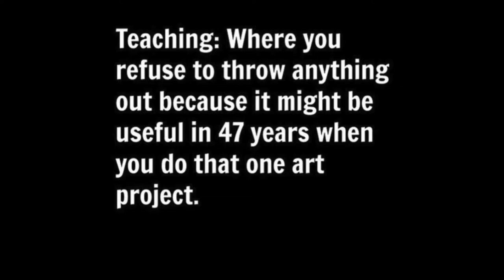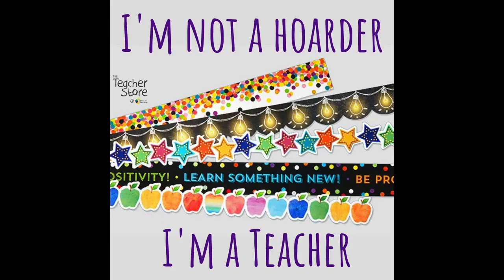5 Things to Declutter From Your Classroom | Classroom Minimalism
5 Things to Declutter From Your Classroom: Classroom Minimalism
As you get ready to pack up your classroom for the year, perhaps it would be helpful to simplify and practice some classroom minimalism! This video shares 5 things to declutter from your classroom that really don't need to be kept for teaching next year or beyond. I hope it helps and that you have a great rest of your school year!